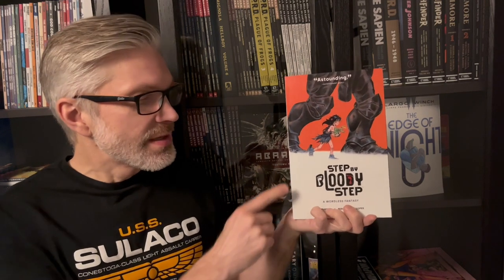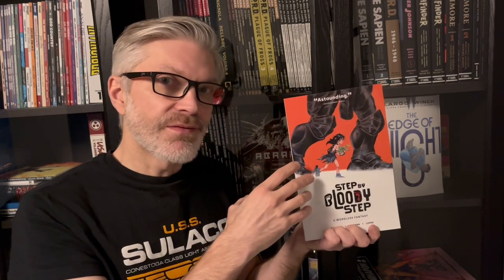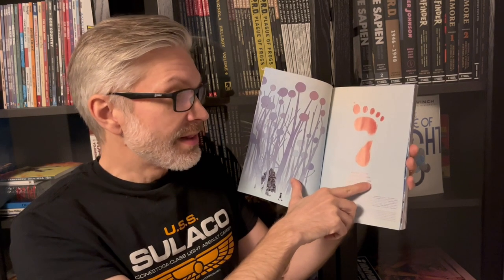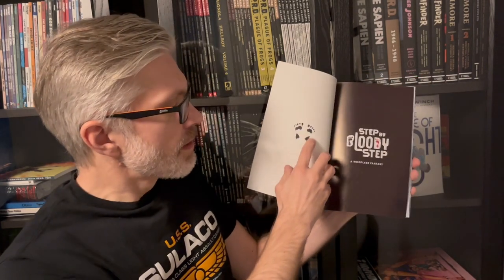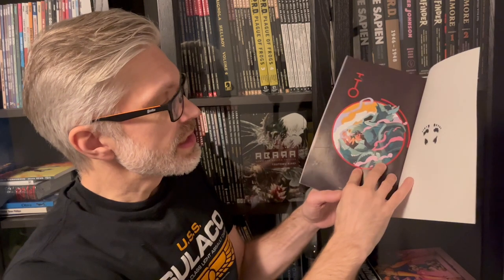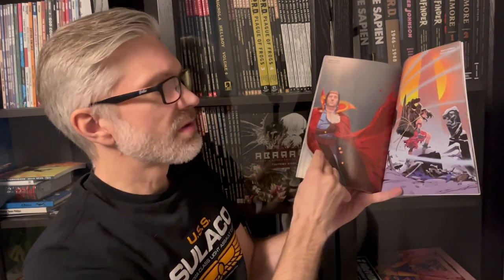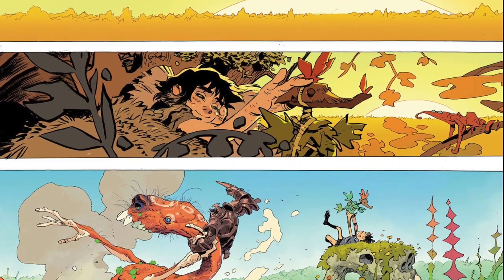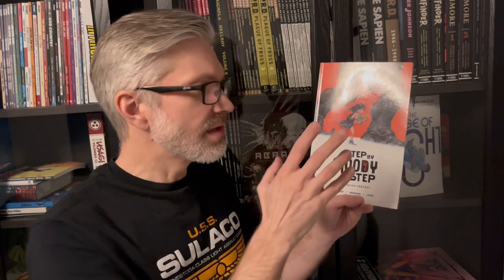STEP BY BLOODY STEP: Silent comic set in beautiful fantasy world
Image comics has eye for quiet comic books. Step By Bloody Step creators Si Spurrier and Matias Bergara are now on my watchlist. After reading Isola - another mostly silent comic from Image - I had to find more of the same. Step By Bloody Step takes the silence a step further going all quiet.

This is a strong example of creators talent. Spurriers script is like a long poem or a song. Bergaras art is dynamic and full of action still leaving space for complex feelings between characters. If only they had released this in larger format - like European Album! If they do I´ll buy it.